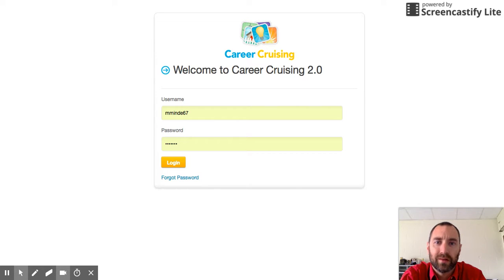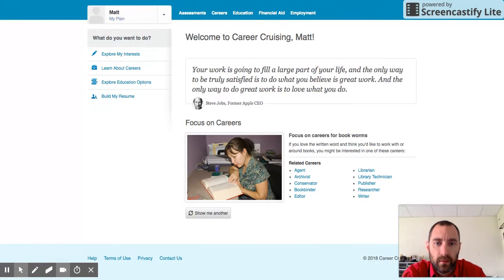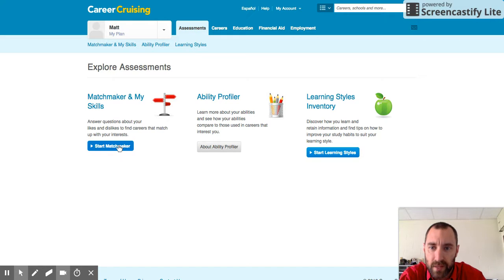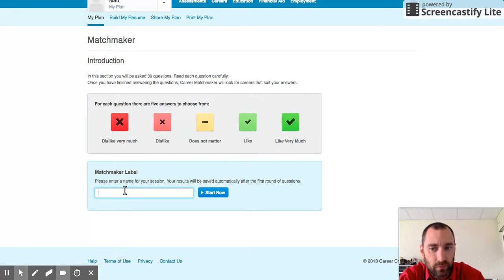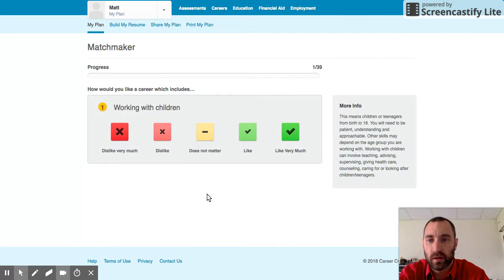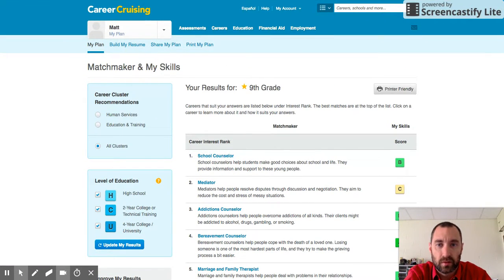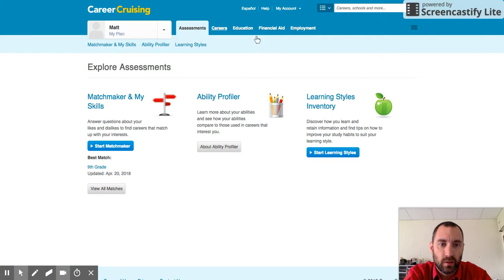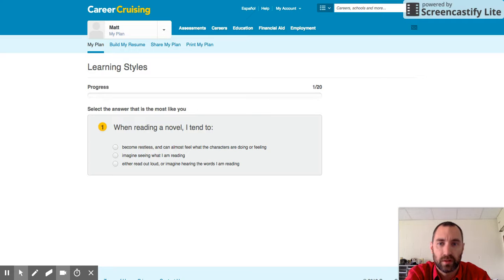Career Cruising: Step-by-step